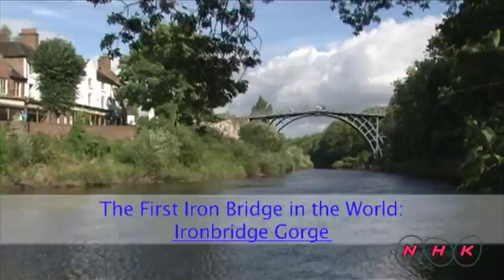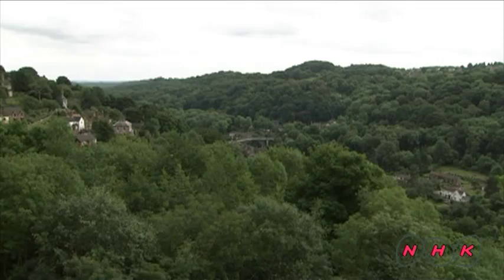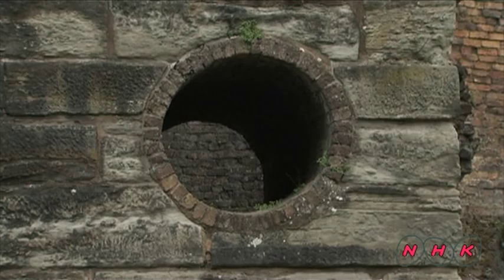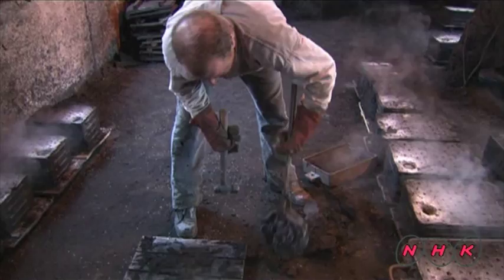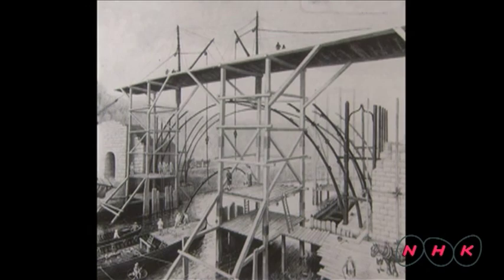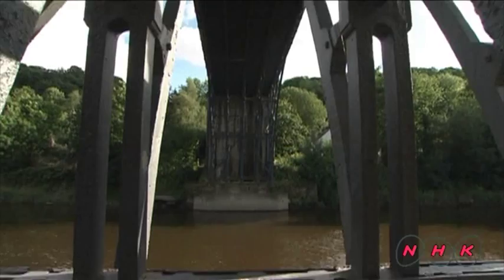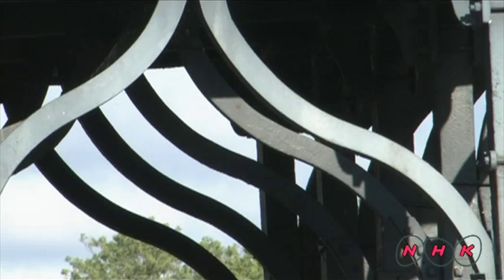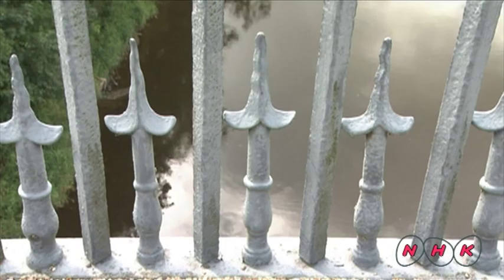Ironbridge Gorge (UNESCO/NHK)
Ironbridge is known throughout the world as the symbol of the Industrial Revolution. It contains all the elements of progress that contributed to the rapid development of this industrial region in the 18th century, from the mines themselves to the railway lines. Nearby, the blast furnace of Coalbrookdale, built in 1708, is a reminder of the discovery of coke. The bridge at Ironbridge, the world's first bridge constructed of iron, had a  ...